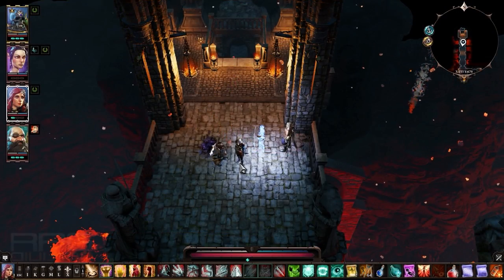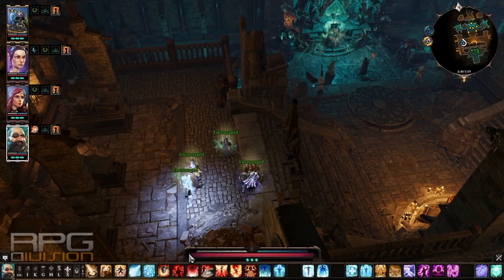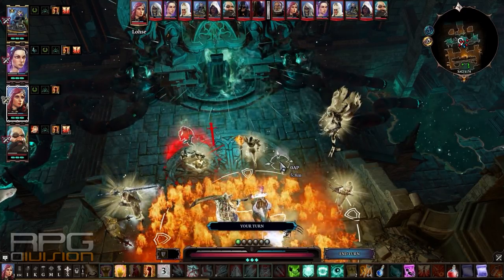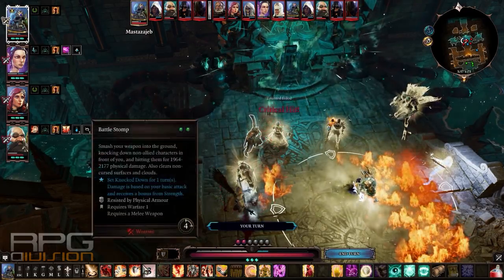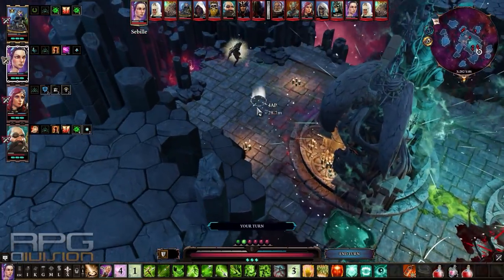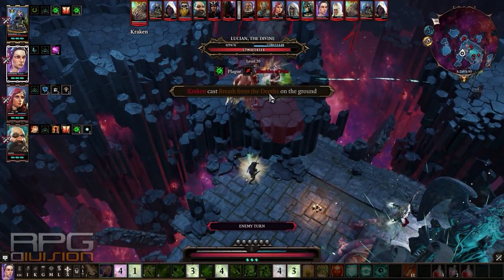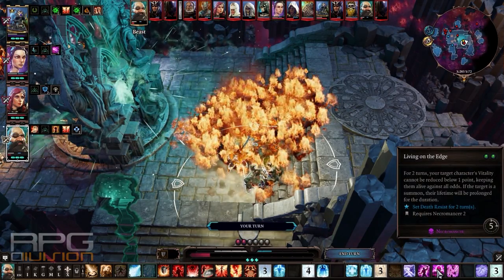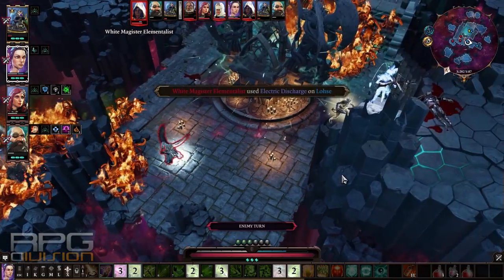DIVINITY ORIGINAL SIN 2 - Final Boss Tips (Tactician)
(2017) Divinity Original Sin 2 Final Boss Guide